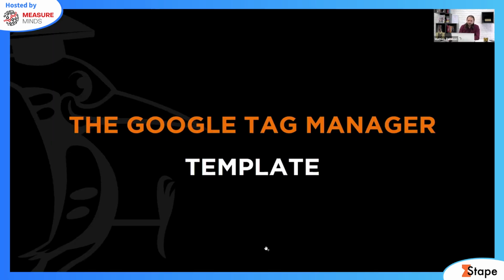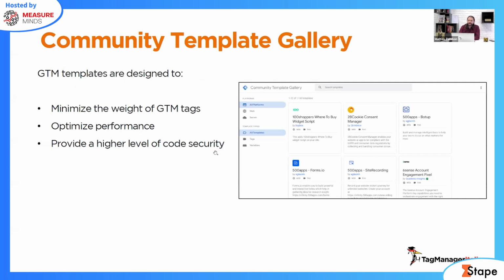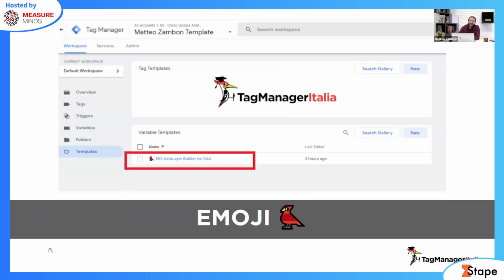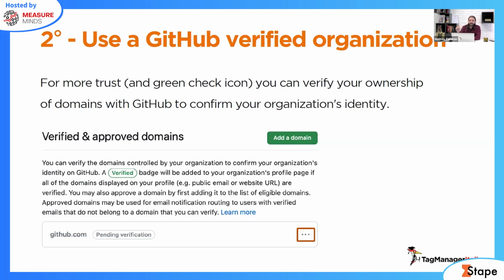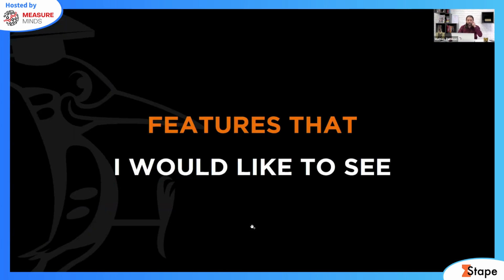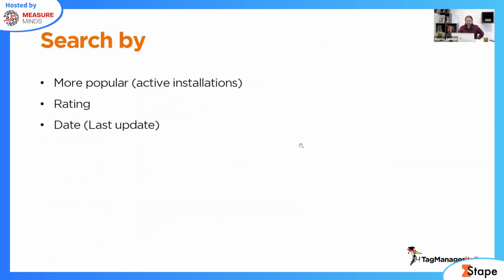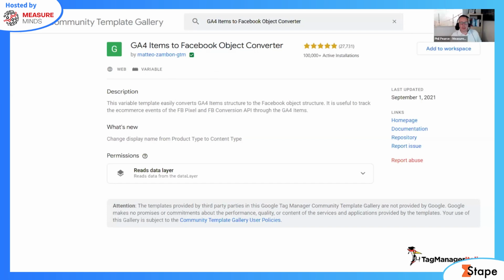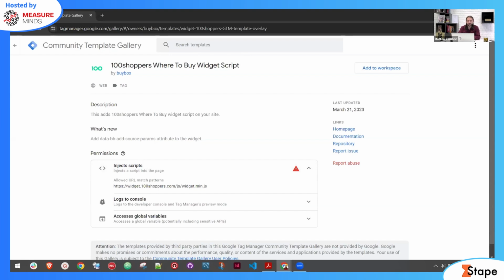My Experience With GTM Templates and Missing Features That I Would Like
In this session from our GTM4ward event, Matteo Zambon, Co-Founder and CTO of Tag Manager Italia, shares his experiences and insights on using the Google Tag Manager (GTM) Community Template Gallery.

Watch this video to learn:
💡 The benefits of sharing your GTM templates with the community.
💡 Recommended tips for publishing GTM templates.
💡 Features that could make the Template Gallery more user-friendly.

Gain insights from an award-winning digital analyst and get ready to enhance your understanding of GTM templates!

TIMECODES:
0:00 Intro
0:15 About me
2:25 Agenda
2:49 The Google Tag Manger Template
5:04 The Secret / Community Template Gallery
10:26 Recommended Tips For Publishing
14:41 WTF Is AudienceProject Data?
15:56 Features That I Would Like To See
21:06 Outro
21:51 Q&A